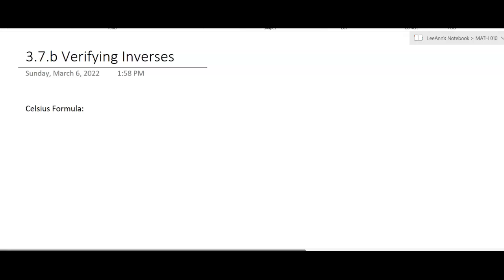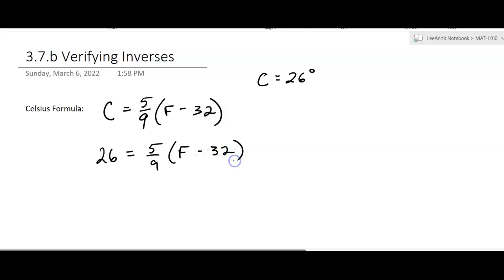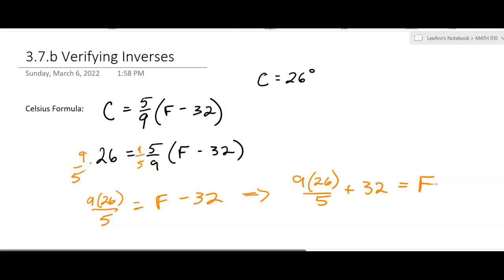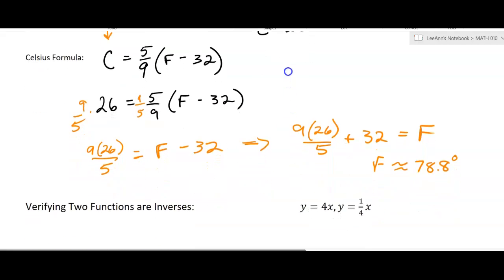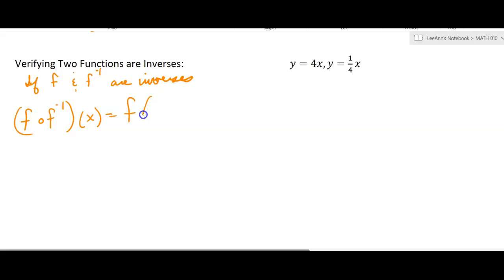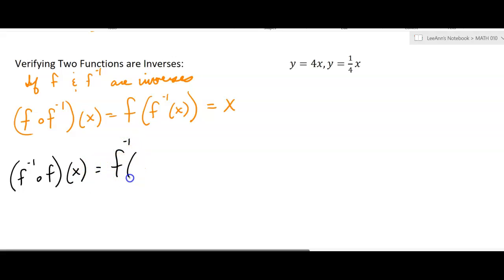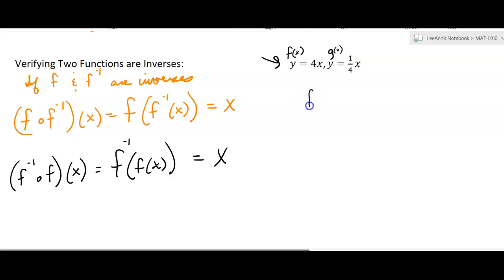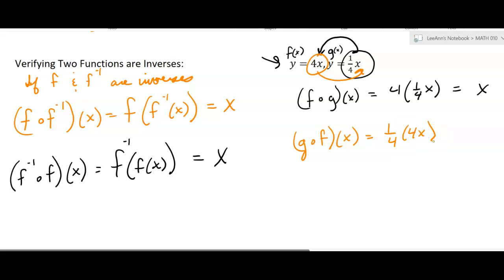3.7.b Verifying Inverses